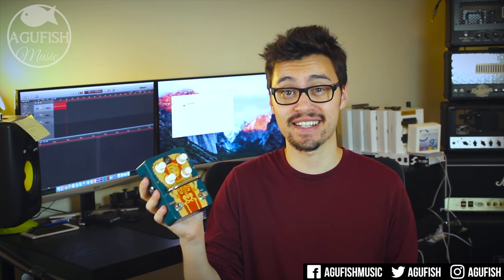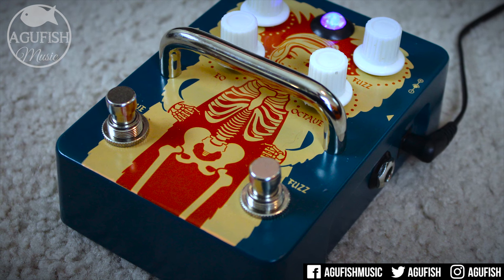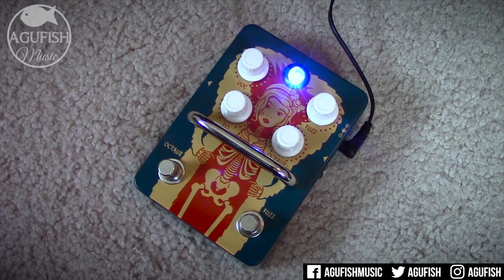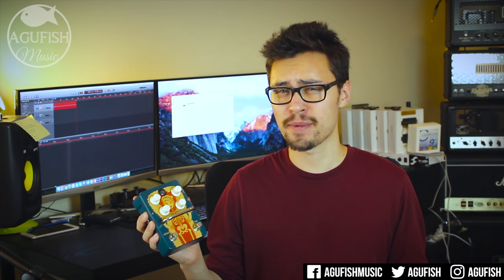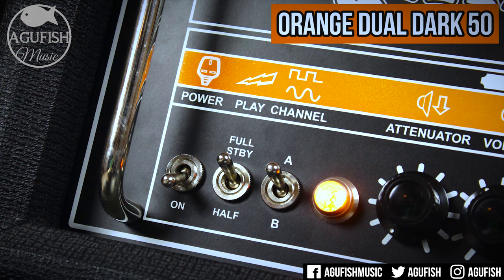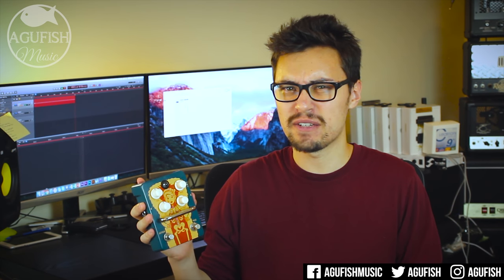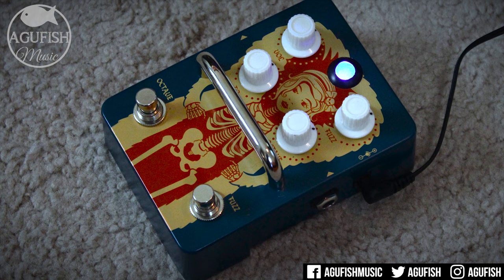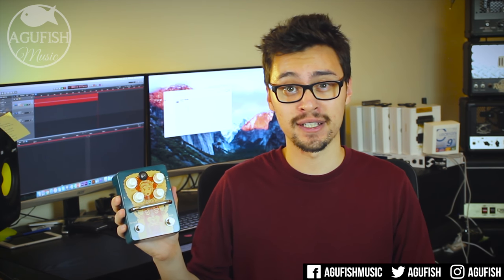Orange Fur Coat Octave Fuzz Demo/Review || I'm Not Normally a Fuzz Guy But...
➤ Or at Amazon

0:33 Fuzz Demo in a Mix
2:20 Octave Fuzz Solo in a Mix
3:09 My Thoughts
4:25 Dirty Playthrough (Dry Tracks)
5:17 Clean Playthrough (Dry Tracks)

This is a paid video, but Orange didn't give me a script or even talking points. They literally just handed me the pedal  and said make a video. All the opinions expressed here are my own honest thoughts.

Orange Fur Coat Octave Fuzz || I'm Not Normally a Fuzz Guy But...